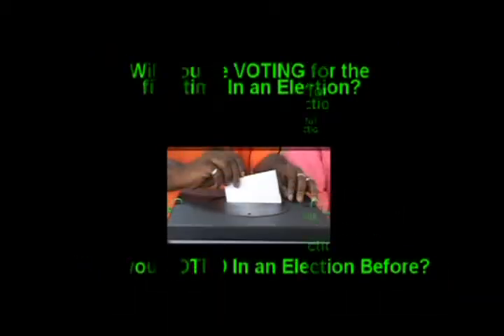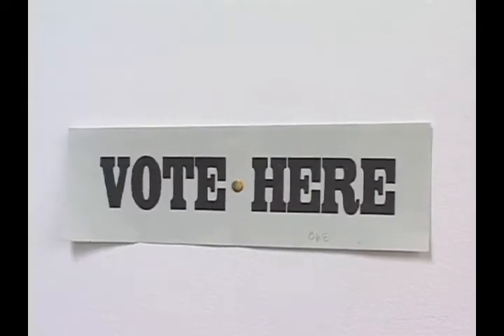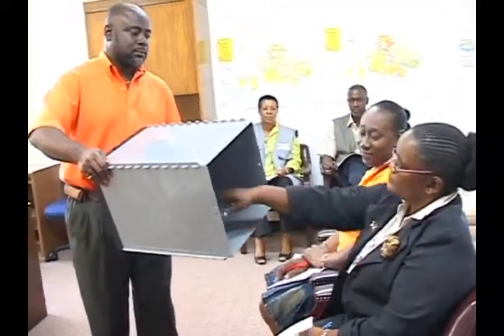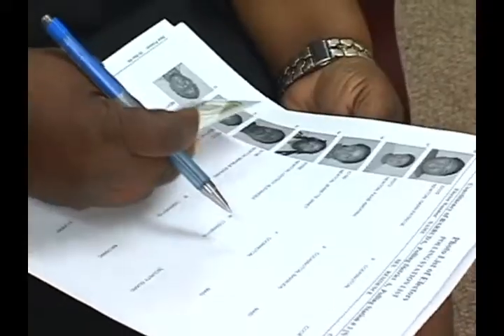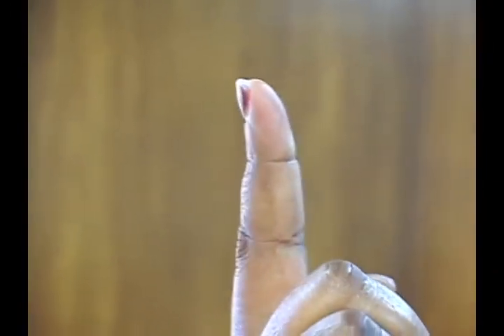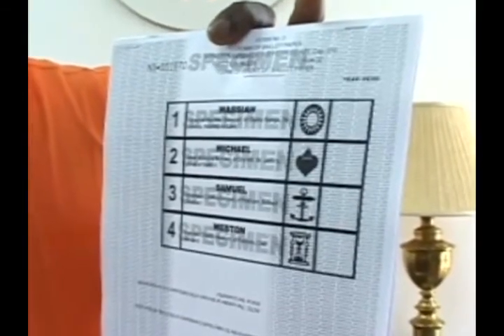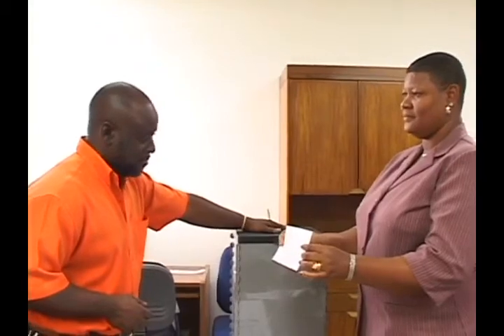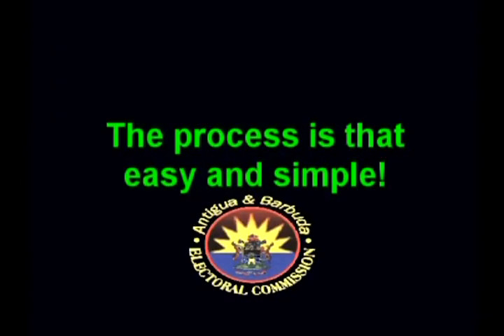Antigua and Barbuda Voting Process for First Time and Experienced Voters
Learn about the voting process for first time and experienced voters.